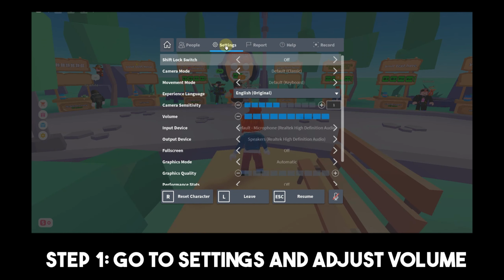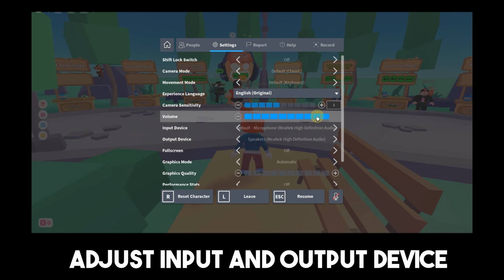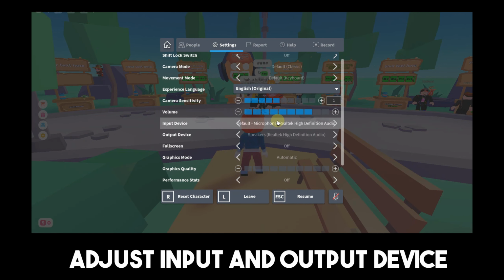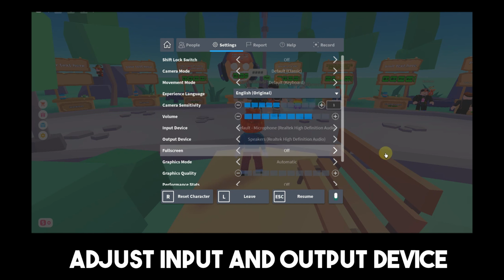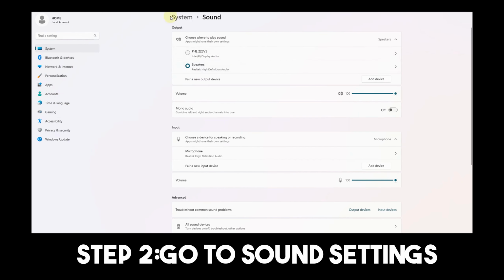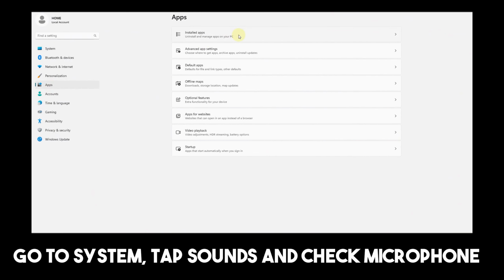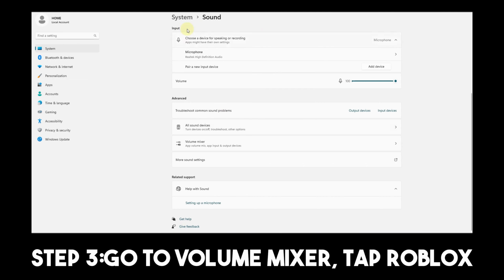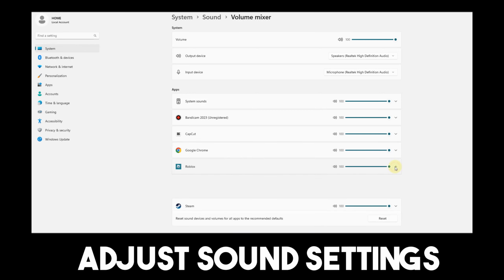Voice Chat Not Working Roblox (How To Fix)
In this video, we'll tackle a common problem many players encounter: Roblox voice chat not working. If you're struggling with voice chat issues while playing Roblox, our step-by-step tutorial will guide you through various troubleshooting steps to help you get your voice chat up and running smoothly.

✅ How to fix Roblox voice chat not working issues (2023)
✅ Identifying common causes of voice chat problems
✅ Checking your microphone and audio settings
✅ Troubleshooting audio input/output issues
✅ Verifying Roblox's in-game voice settings
✅ Updating your audio drivers
✅ Checking for Roblox updates and server status
✅ Resolving network and connectivity issues
✅ Reporting persistent voice chat problems to Roblox support

🔊 Get Back in the Game with Voice Chat! 🚀
Voice chat adds a whole new layer of fun and communication to Roblox. Our tutorial will empower you to troubleshoot and fix any voice chat issues, ensuring you can continue gaming and communicating effectively with your friends in the Roblox world.

🔑 Step-by-Step Instructions 🔑
Our comprehensive tutorial provides clear and easy-to-follow instructions on how to fix Roblox voice chat when it's not working. From checking your microphone to addressing network issues, we'll guide you through each step. Follow our instructions to enjoy seamless voice chat in Roblox.

Stay updated with the latest Roblox tips, game recommendations, and issue resolutions. We're here to help you have the best Roblox experience possible.

We value your feedback and are here to assist you with any Roblox-related inquiries.